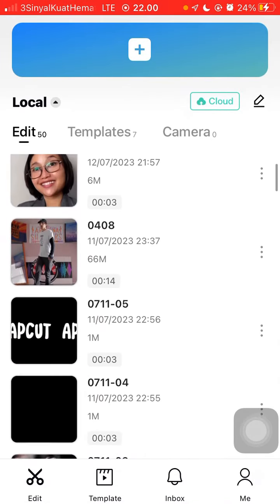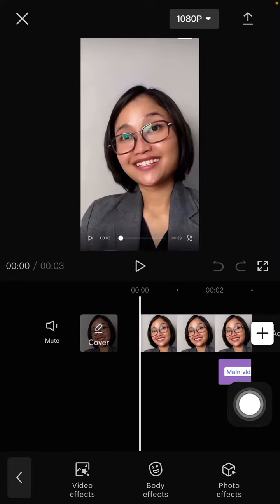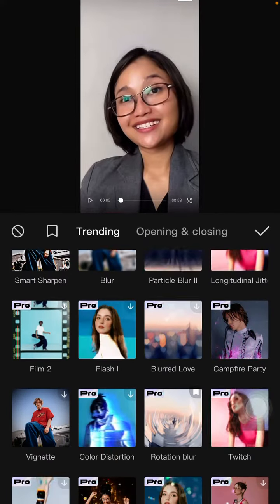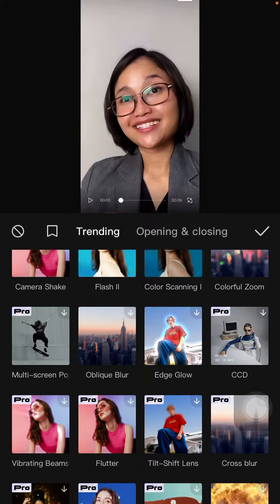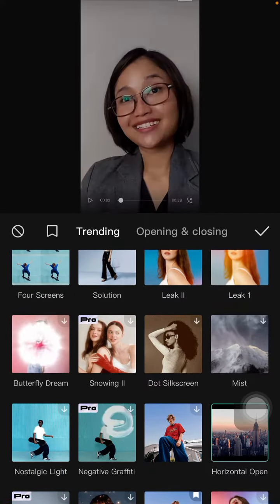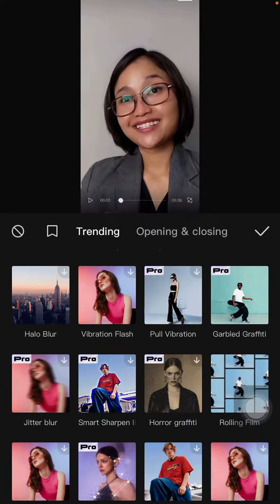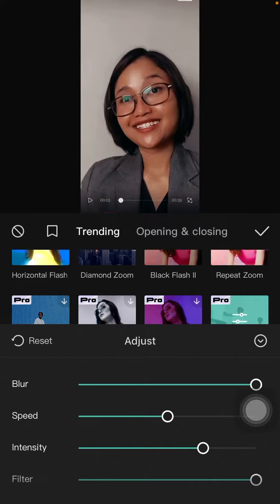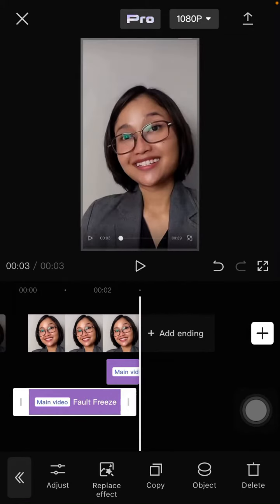Easy Tutorial on CapCut Mobile! How Can You Make Fault Freeze Effect in CapCut App Easily?